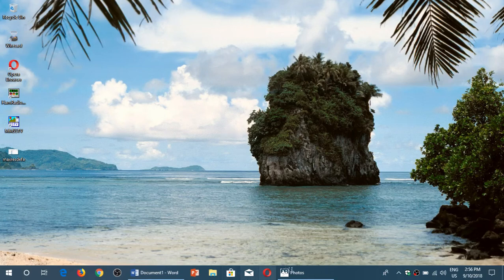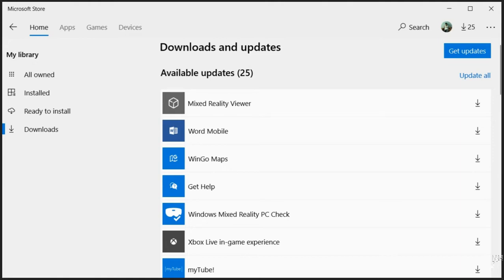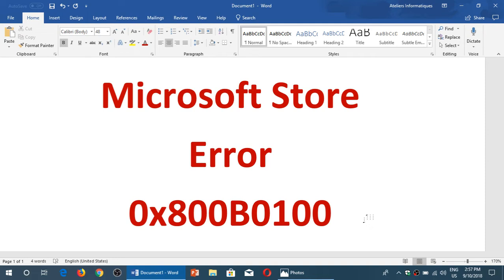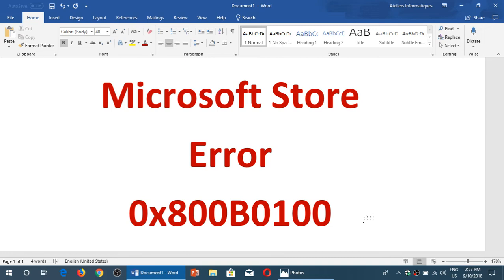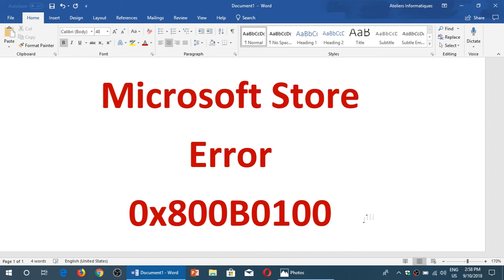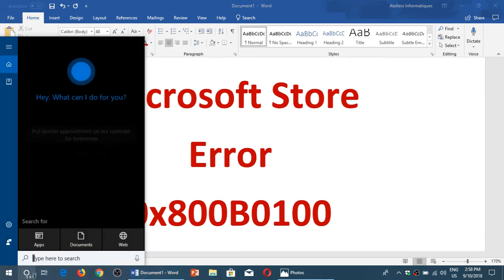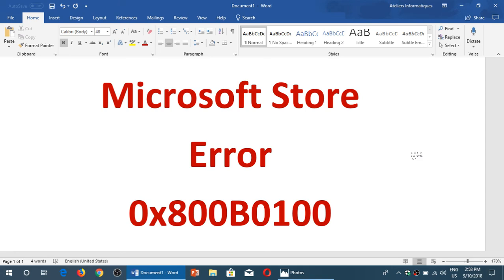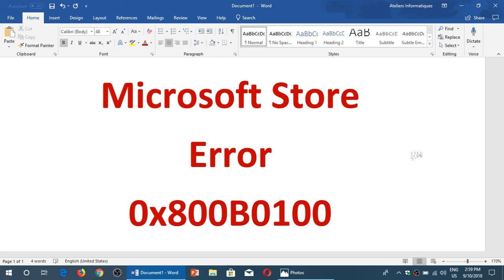Windows 10 Users Having problem with Microsoft Store app install 0x800B0100 error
You can try a wsreset.exe command or wait for the Microsoft Fix